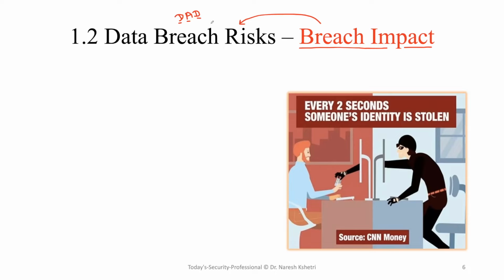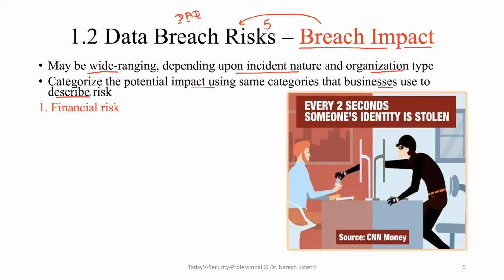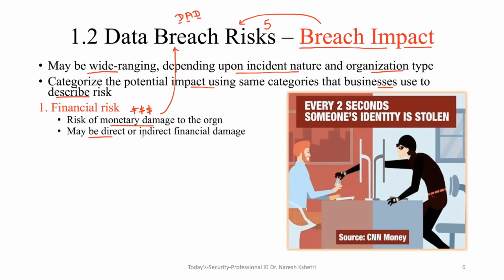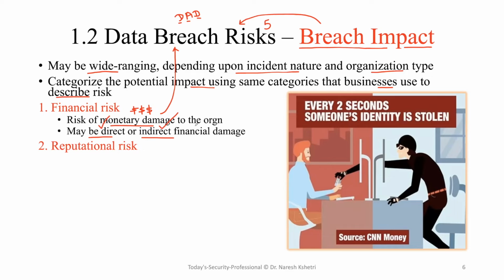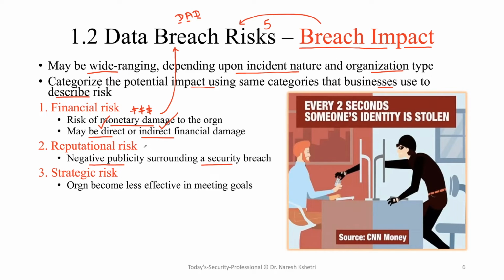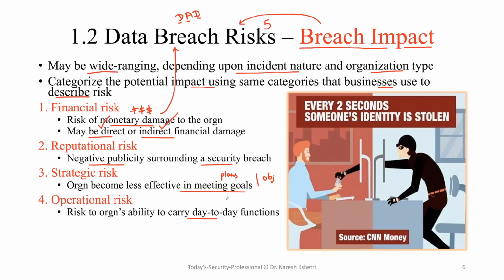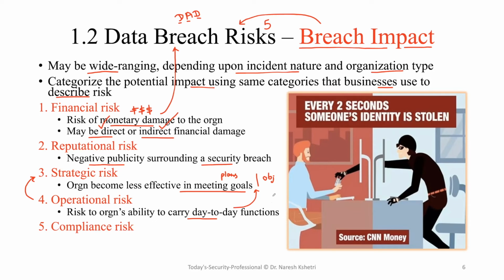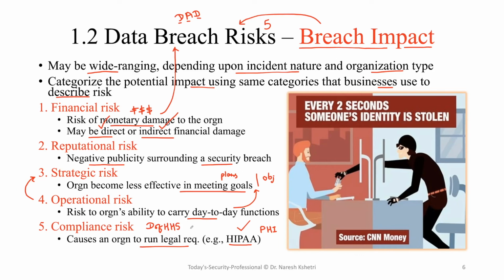Cybersecurity | Data Breach Risks | Breach Impact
* Hello everyone, welcome back, in this video, I am explaining five different risks (Financial, Reputational, Strategic, Operational, & Compliance) that has potential impact on business !

* Also, how each of risk has significant damage (wide-ranging) depending upon incident nature and organization type.